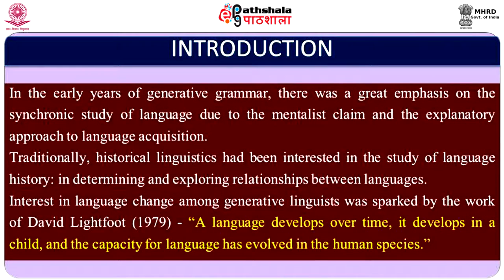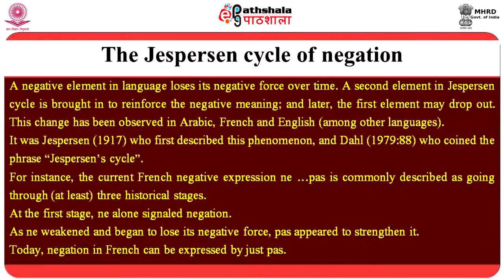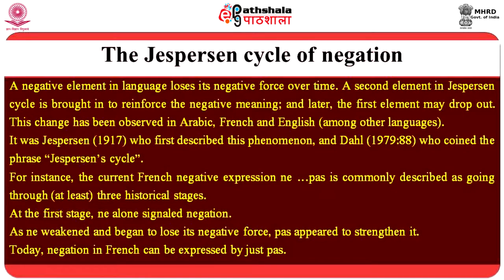Syntactic Theory and Language Change